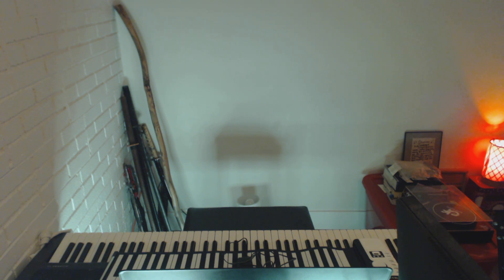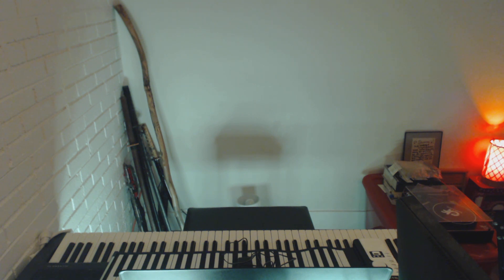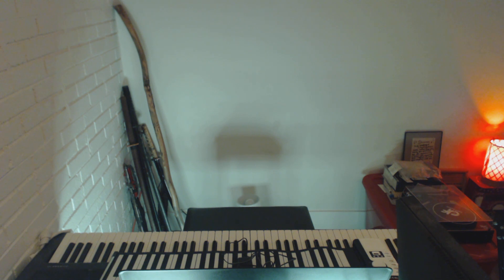Influencer 6Jan2024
Wild Bill beat poetry.